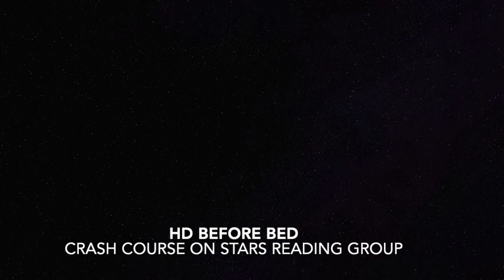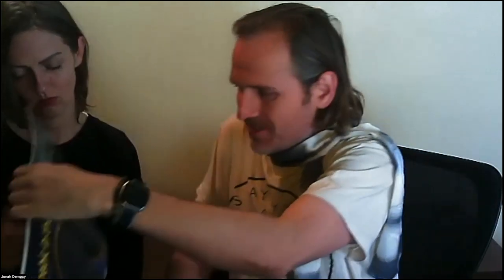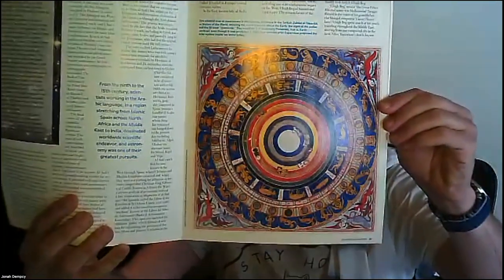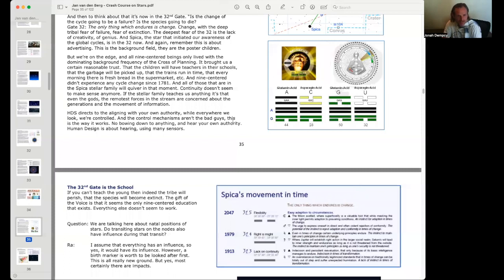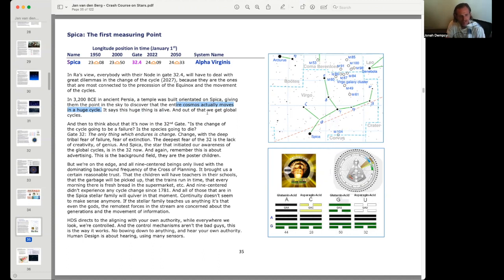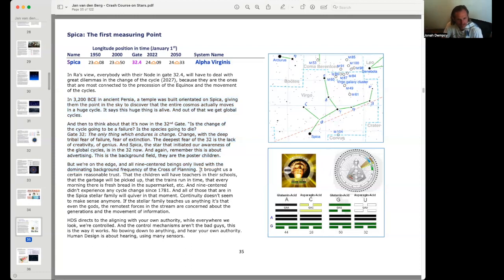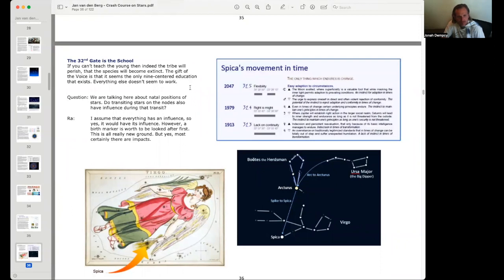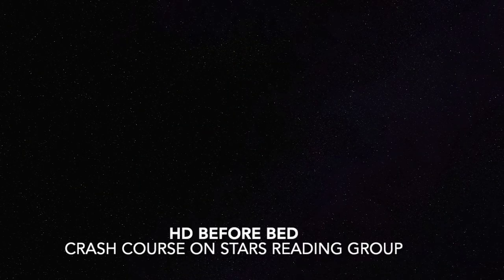Jonah Dempcy - Crash Course on Stars 13: Spica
In this episode, special guest Eve Ostara drops in, and, we look at the star Spica which has been transiting 32.4 since 1979.